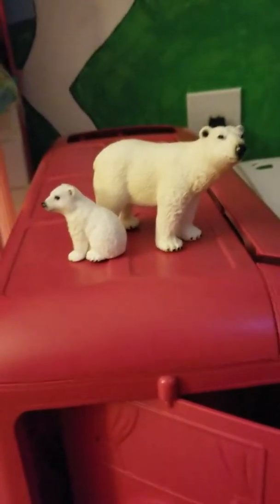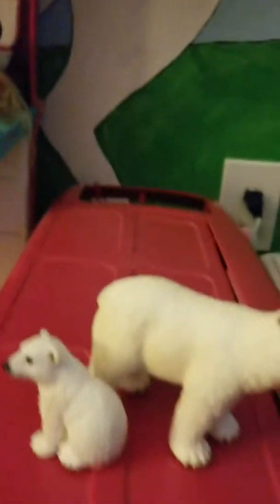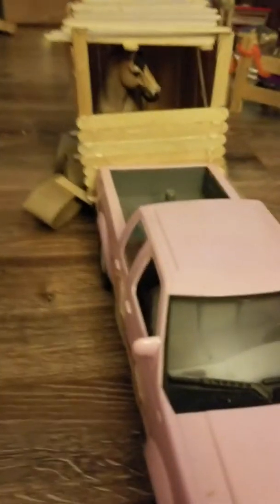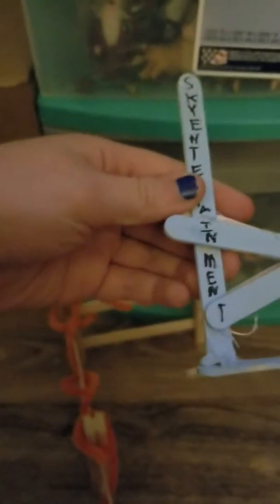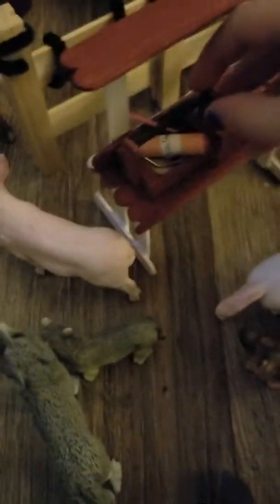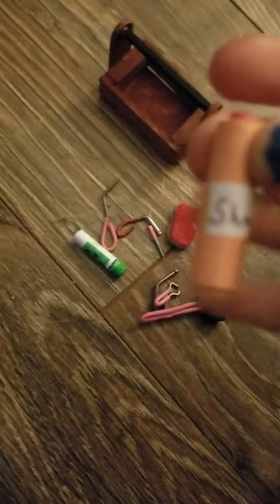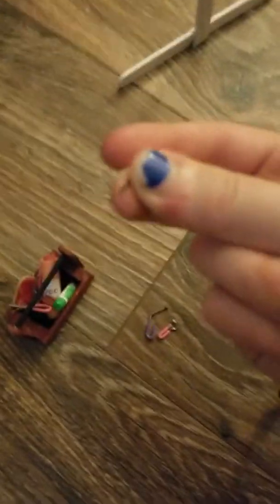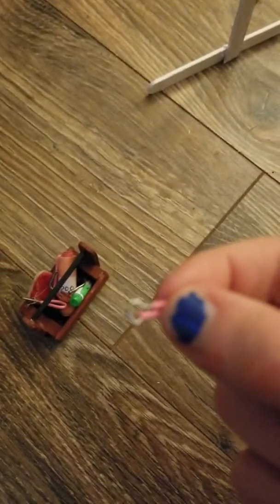October 2 2018 barn tour Mountain Side Ranch Must watch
Schleich horses Mountain Side Rach barn tour Octobe barn tour